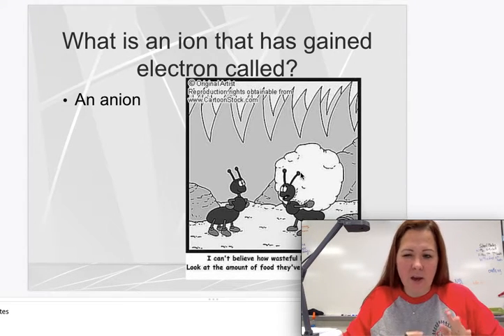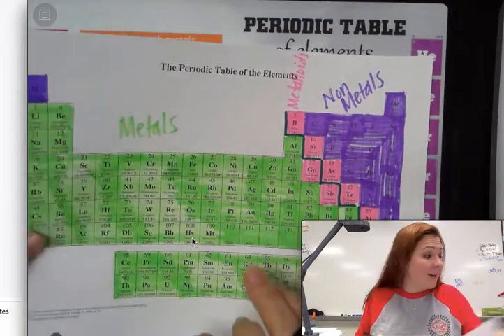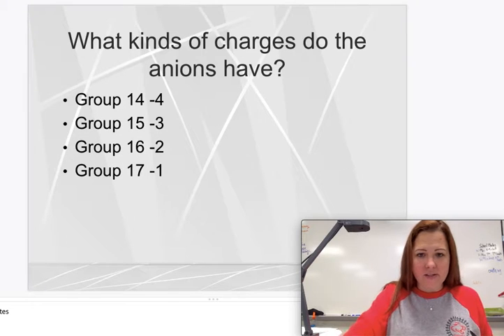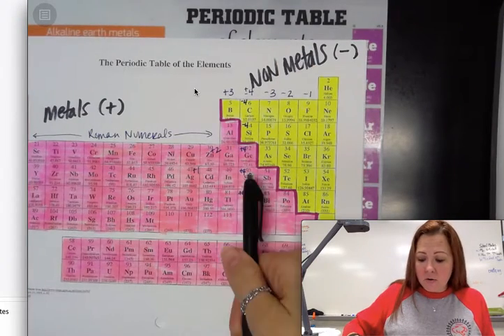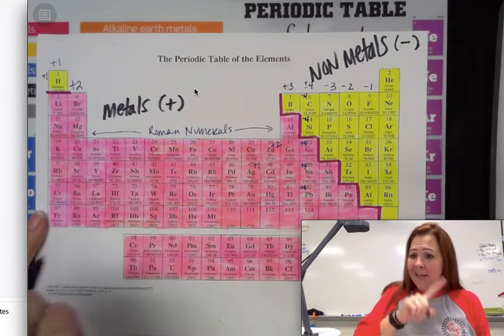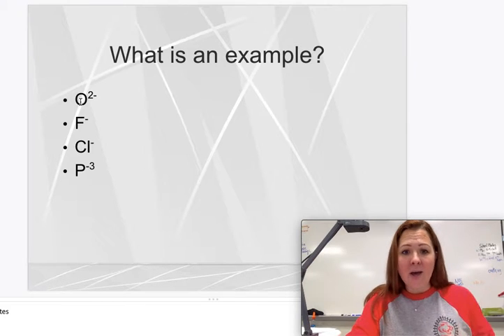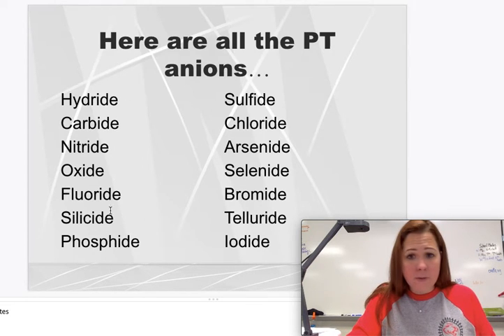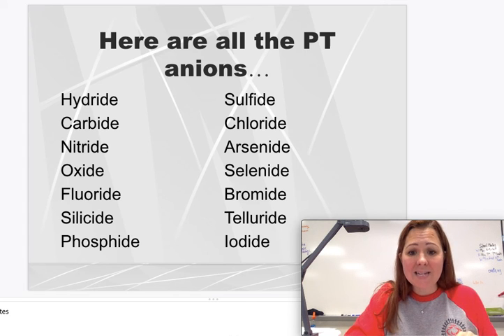Dr Gable Explains Anions